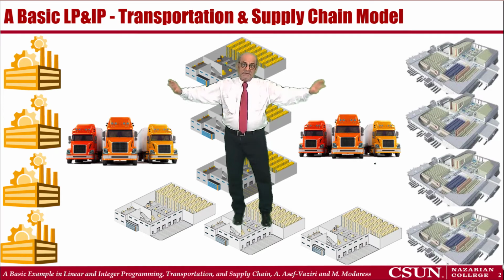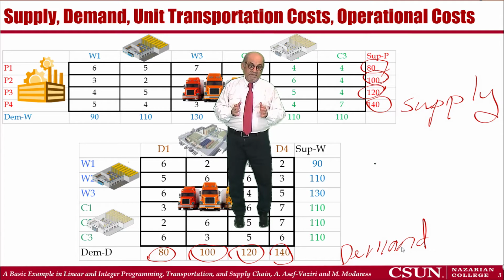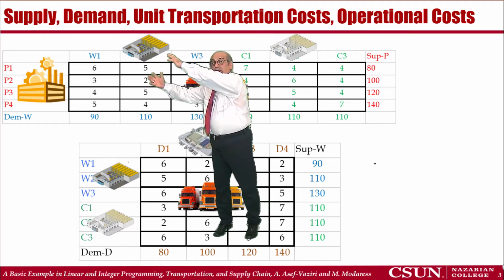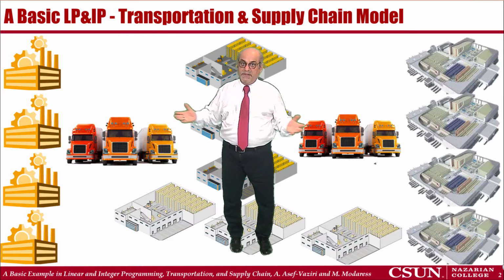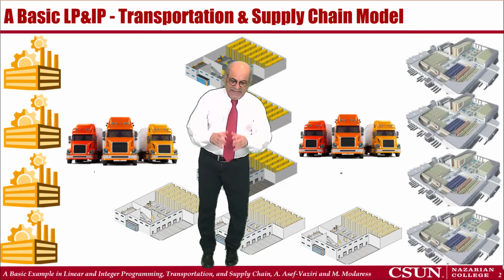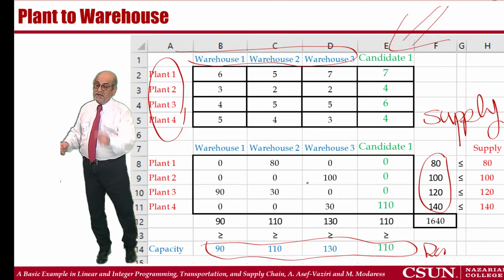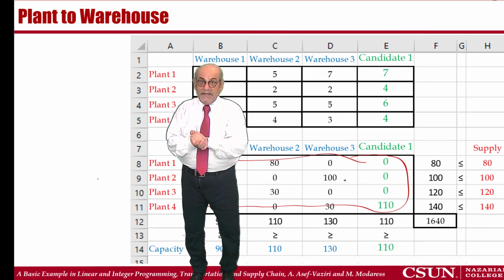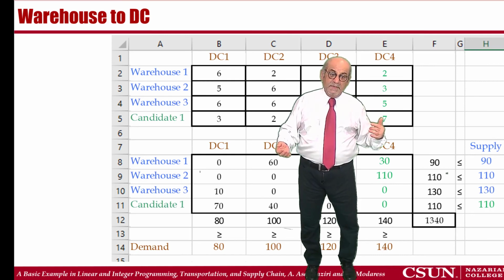A Talk on the Basics of LP, IP, Transportation, and Supply Chain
In this talk we introduce you to a basic Model in Linear Programming, Integer Programming, Transportation, And Supply Chain